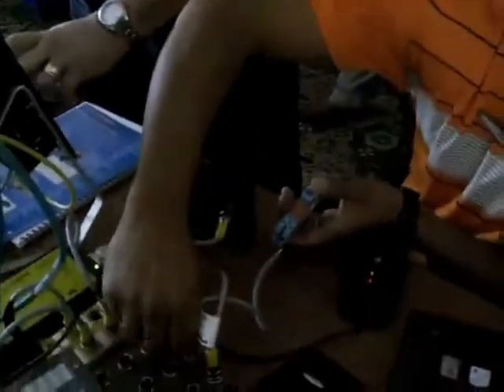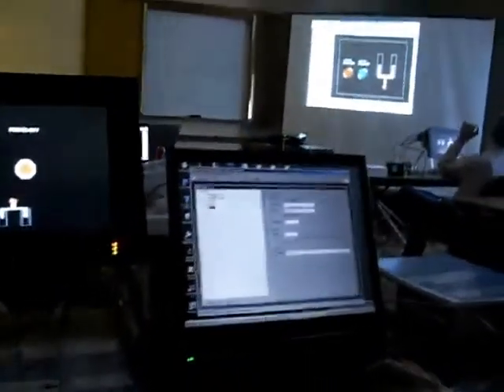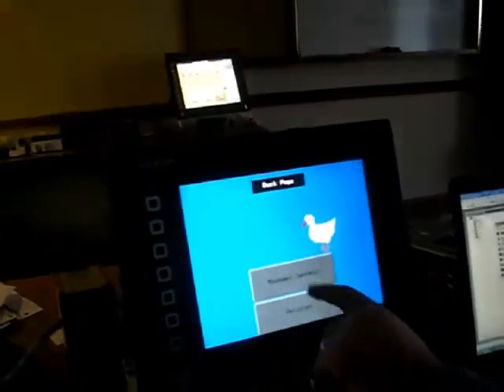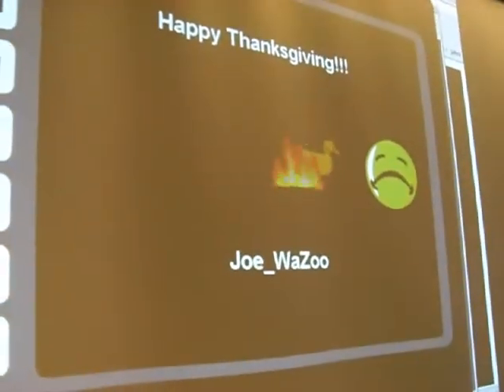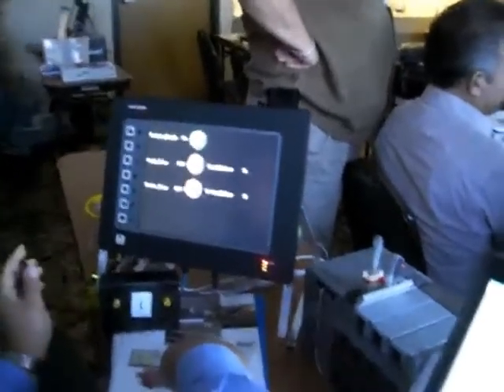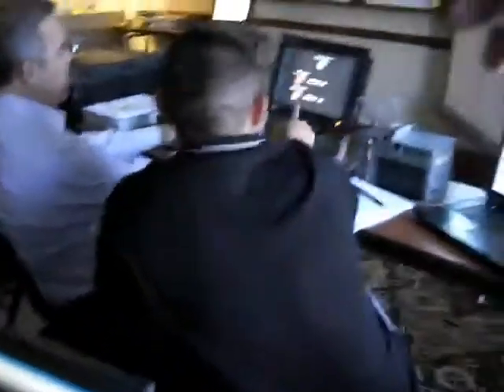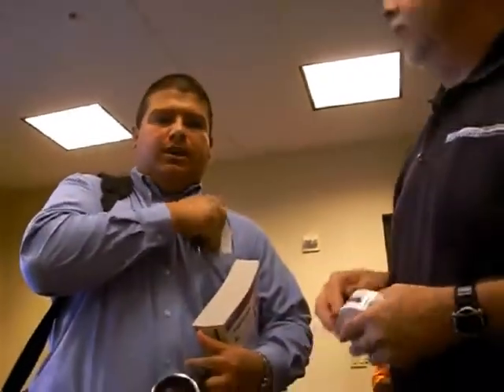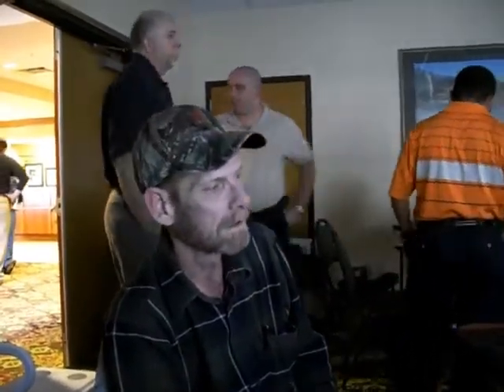Red Lion HMI Class - 091027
Short video of a Red Lion class being taught in a conference room of a hotel.  We also covered TURCK's BLident RFID products as well.